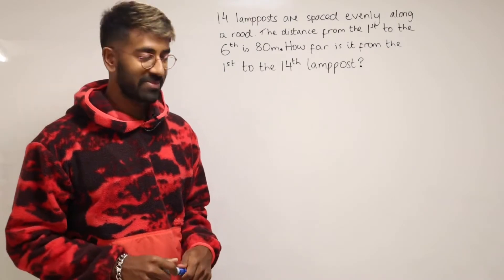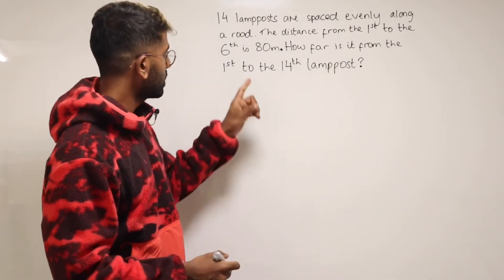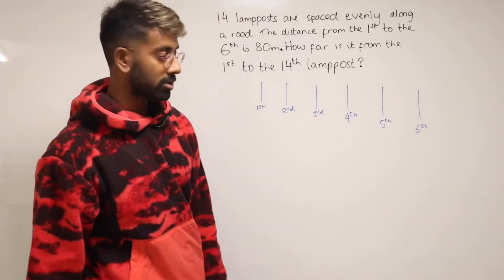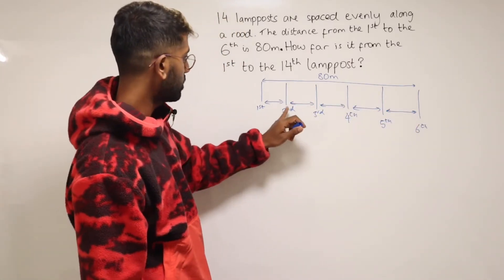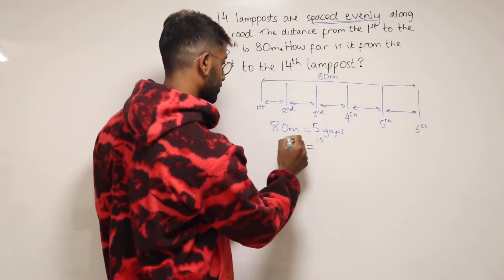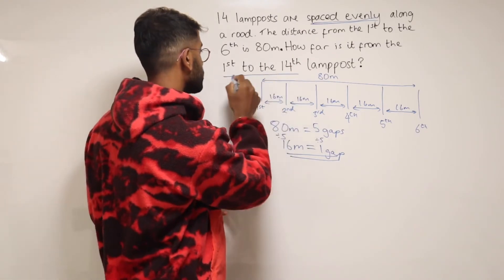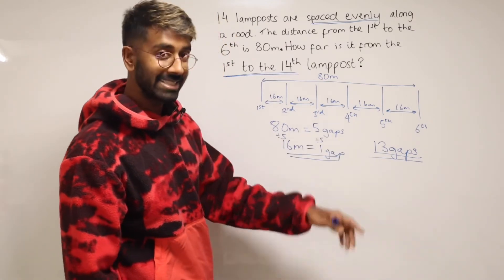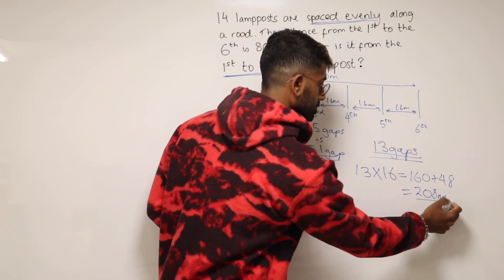11 PLUS PROBLEM SOLVING - General Problems 1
A collection of problem-solving questions for 11+ and Year 7 Mathematics Entrance Exams.